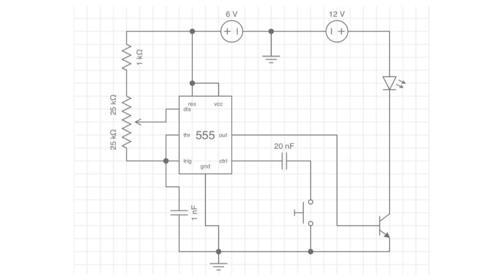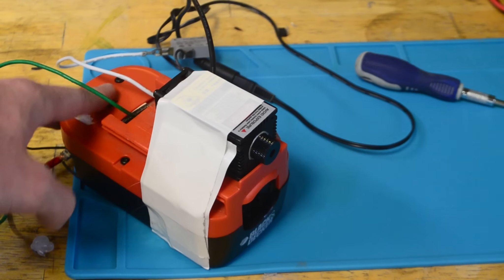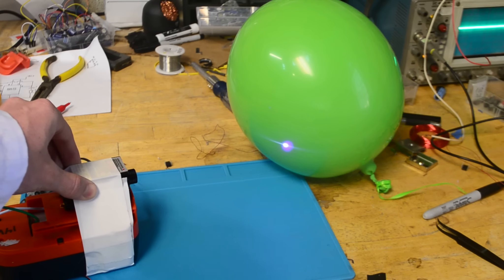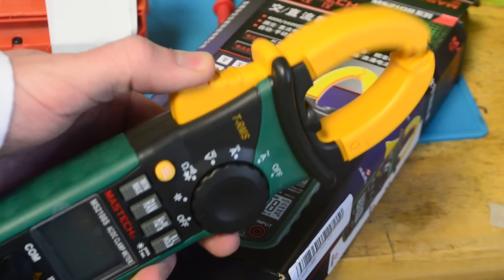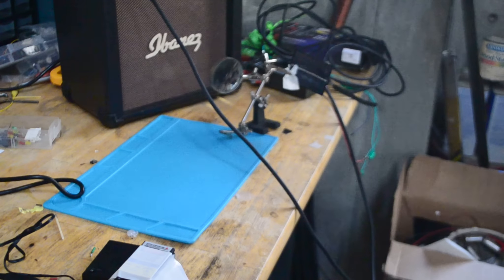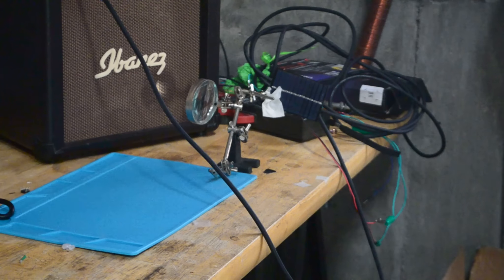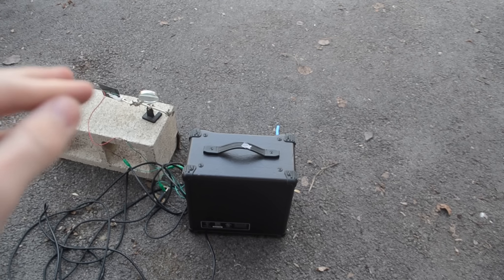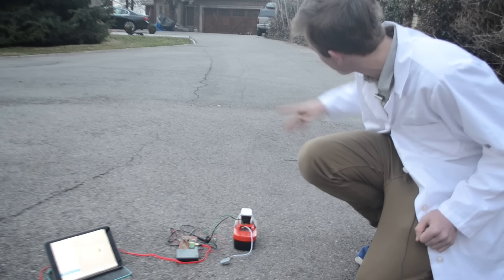Laser Transmitting Music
In today's video we experiment with sending data through lasers, and test variables such as ambient lightning and the effect it has on the loss of the data's power. Perhaps the next video will be on a mini tesla coil. Why not... :D